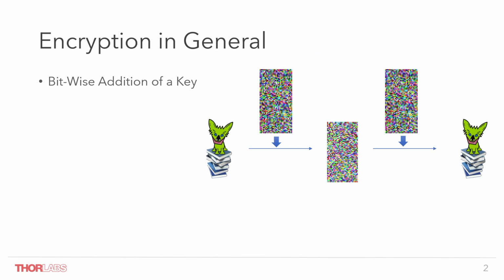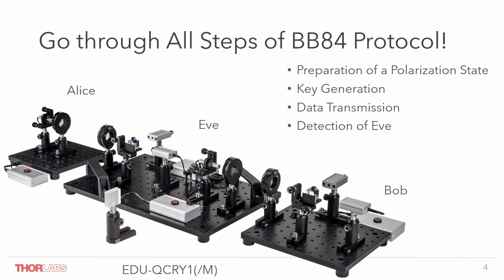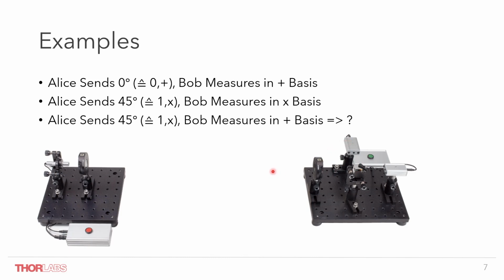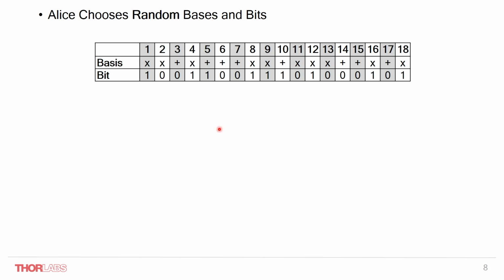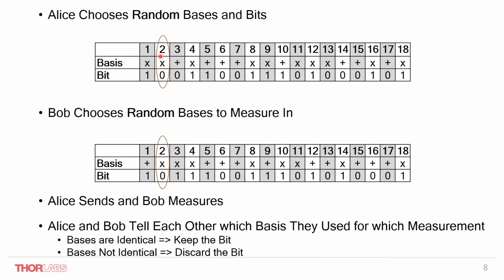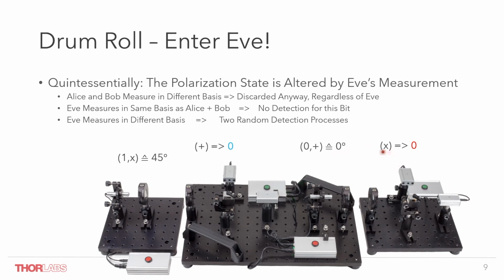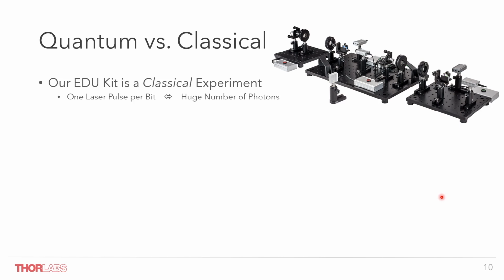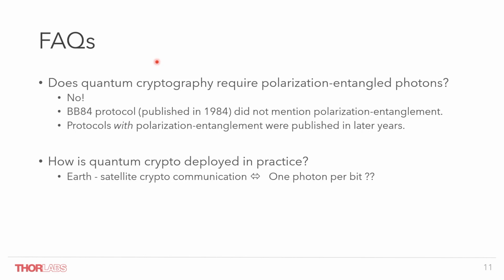Introducing the Thorlabs Quantum Cryptography Teaching Kit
With quantum technology entering a new phase in quantum computing, sensing, and communication, the topic of quantum cryptography is of high interest in the teaching community. In this webinar we give an overview of our educational kit, which allow students to experience every major step of the BB84 quantum cryptography protocol.

Presented by Jens Küchenmeister, Business Unit Leader, Thorlabs Educational Products